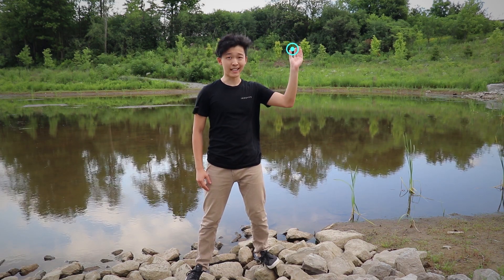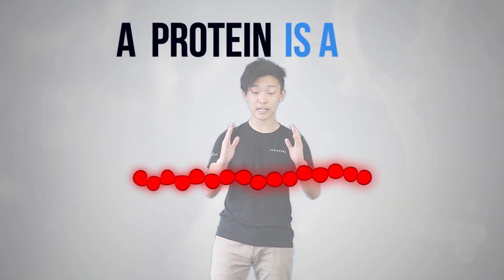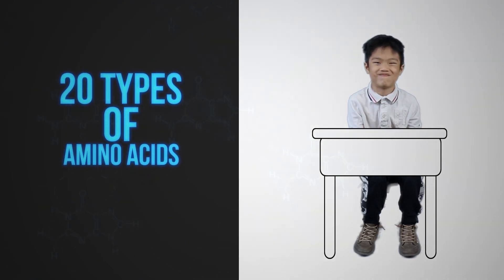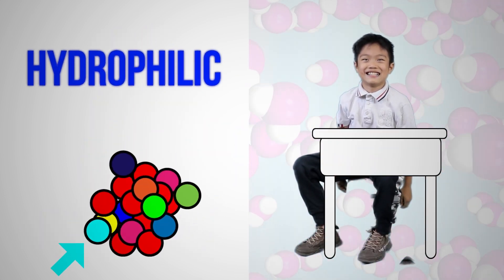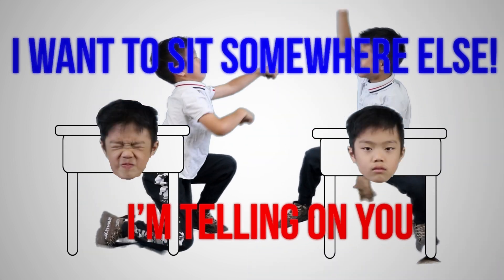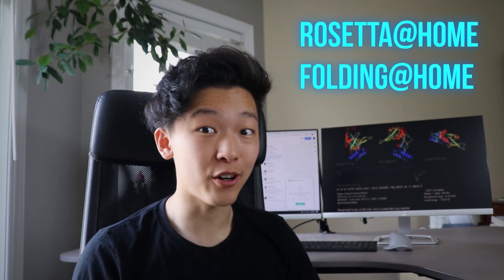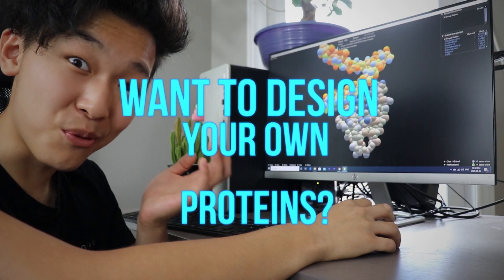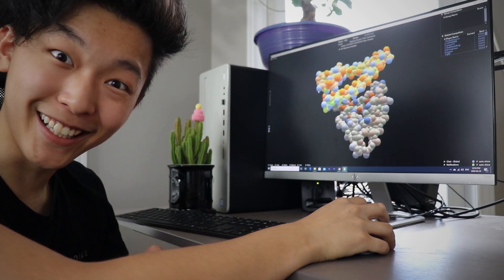The Protein Folding Problem | Breakthrough Junior Challenge 2020 FINALIST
My submission for the 2020 Breakthrough Junior Challenge on The Protein Folding Problem. Featuring my little brother Max. Used After Effects, Premiere Pro, and Illustrator. I hope you enjoy it!